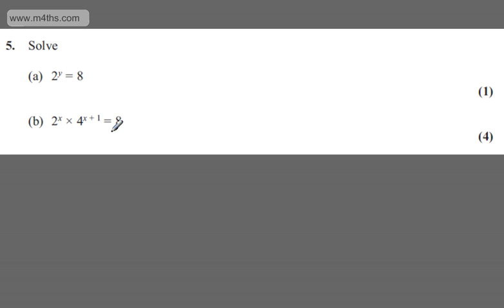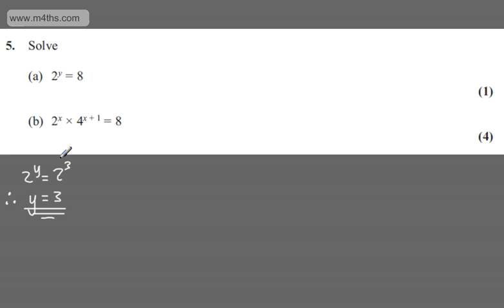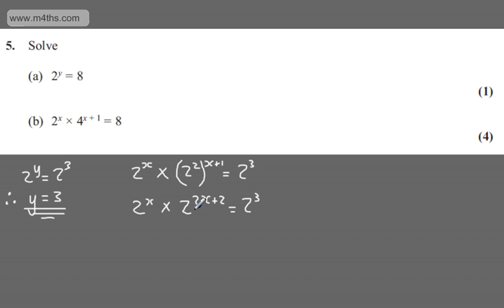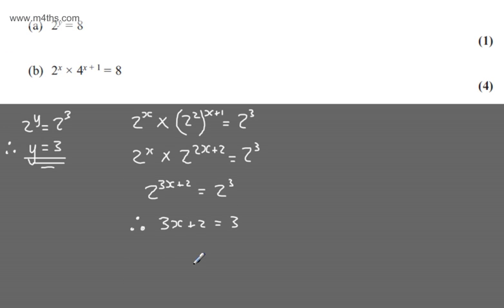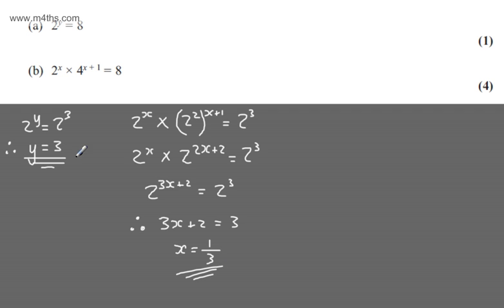q5 Core 1 C1 R Edexcel May June 2013 International Past paper exam AS Maths